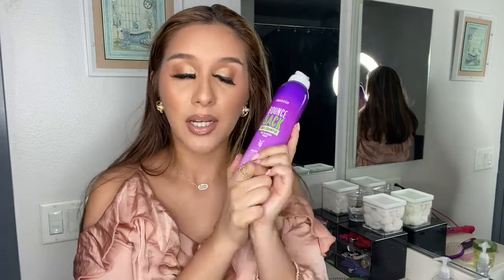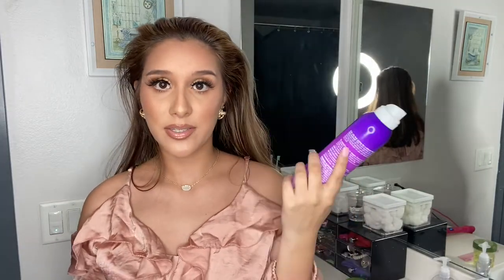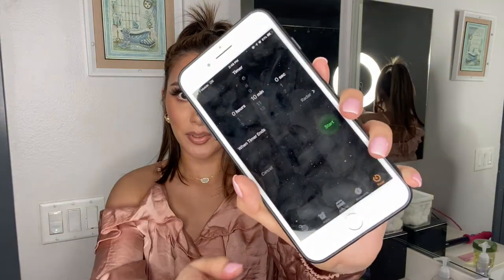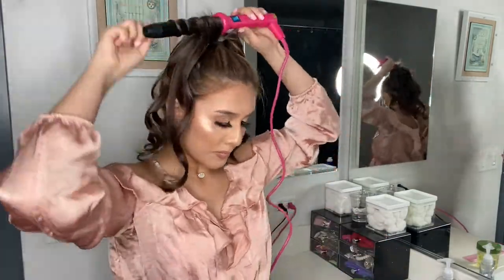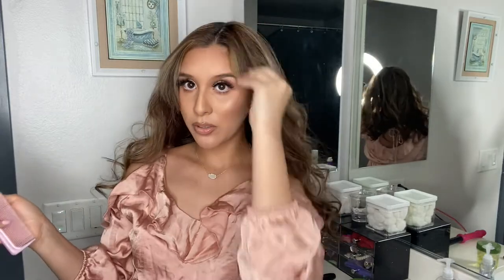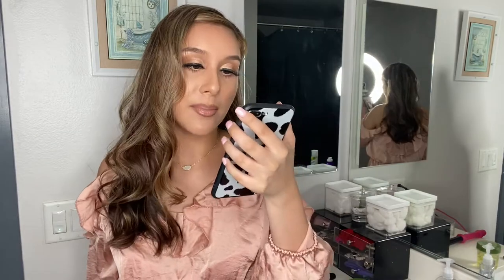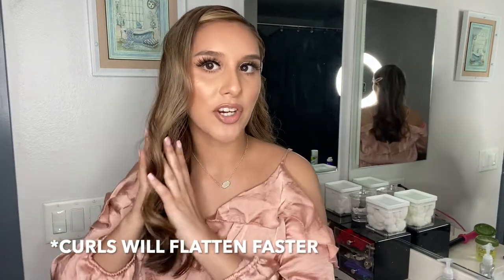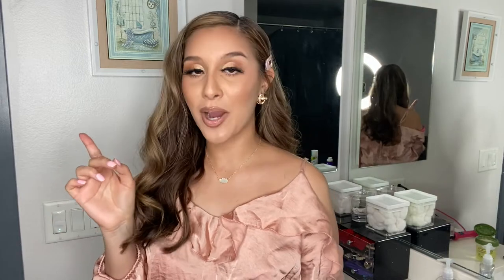HOW TO CURL YOUR HAIR 5-10 MINUTES! EASY HAIR TUTORIAL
Hi Everyone! ❤️ Today, I will show you how To Curl Your Hair In 10 mins. I talk about what hair products I use and how to curl your hair. I hope you learn something from me today. Hope you enjoy this video! Much Love 😘

Dry Shampoo: Aussie Bounce Back Dry Shampoo

Hair Gel: Eco Style Olive Oil Styling Gel

Hair Accessories